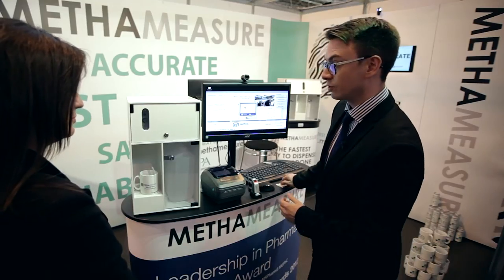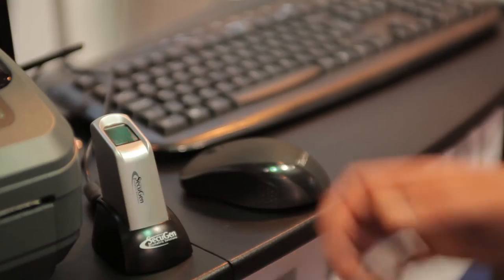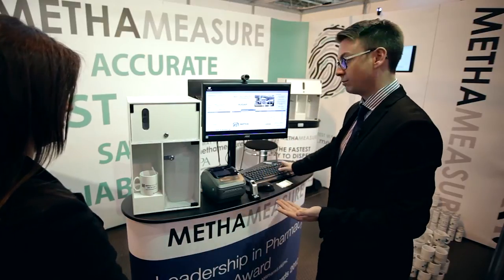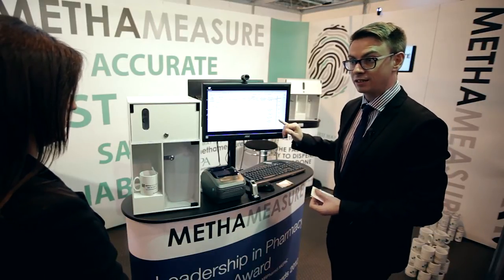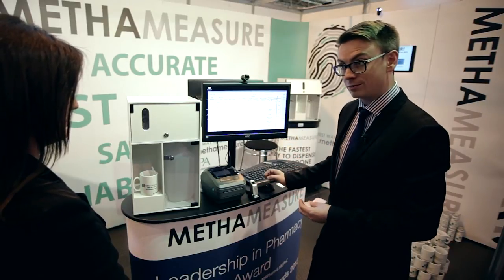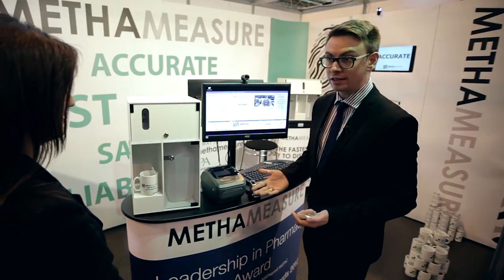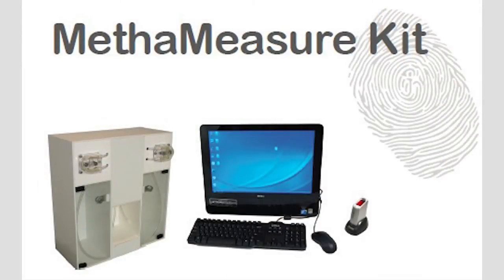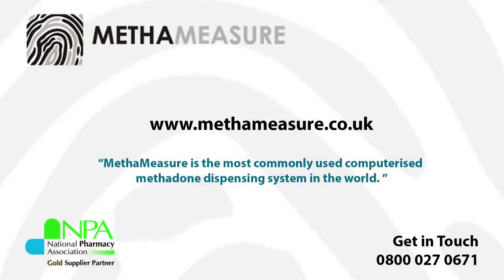Methameasure at the Pharmacy Show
Methameasure at the Pharmacy Show 2012